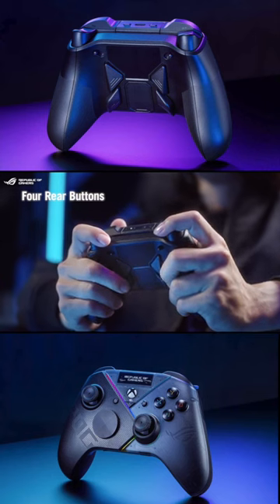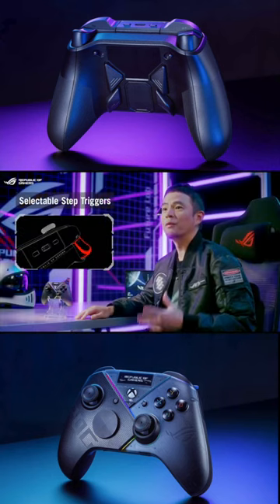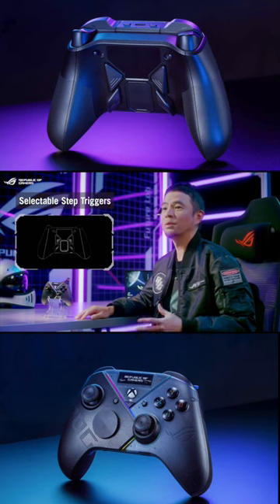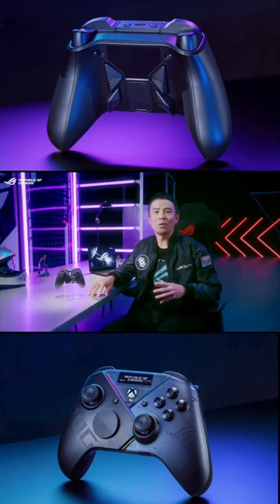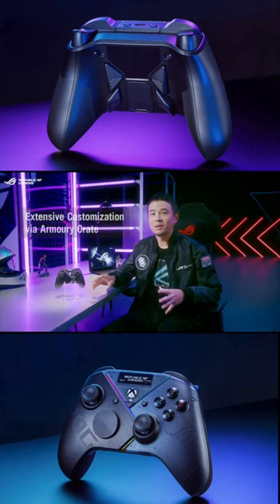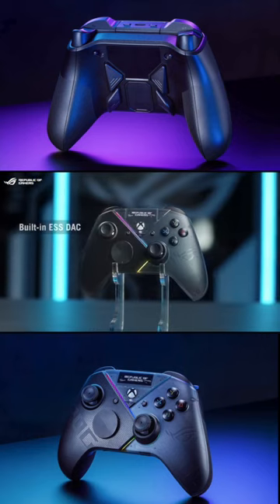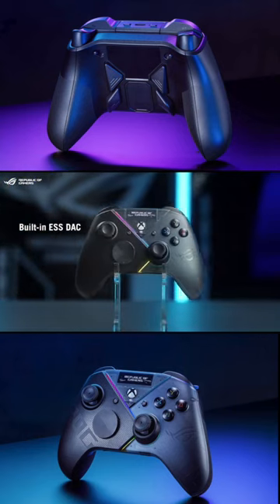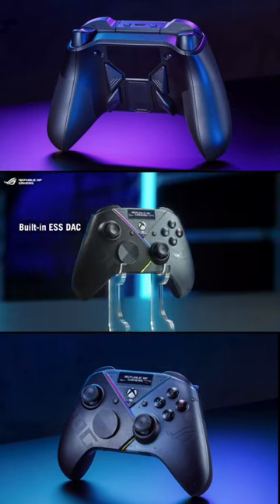ROG Raikiri Pro: Xbox controller with customizable OLED screen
ASUS released a new Xbox controller 'ROG Raikiri Pro' at CES 2023. This controller features a customizable OLED screen that can show useful information like active profile, charging status, and microphone mute.